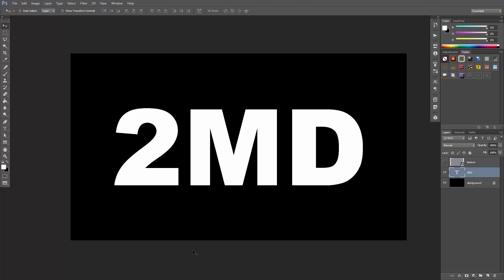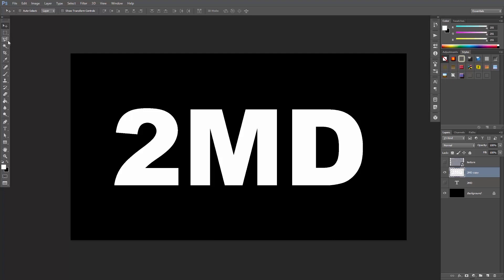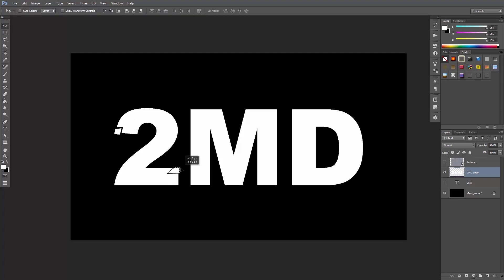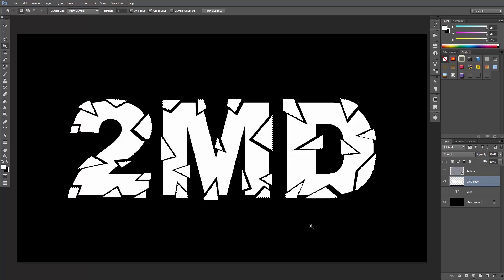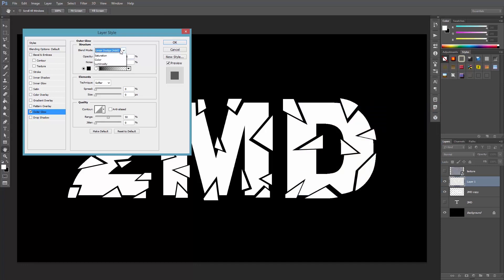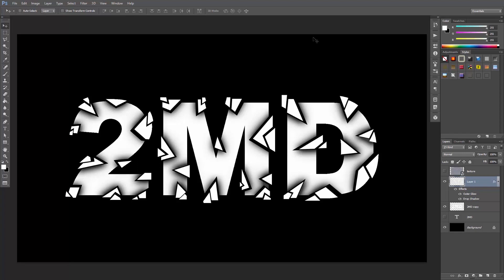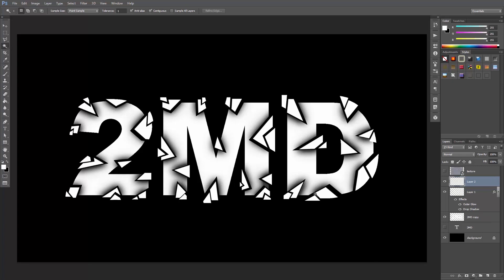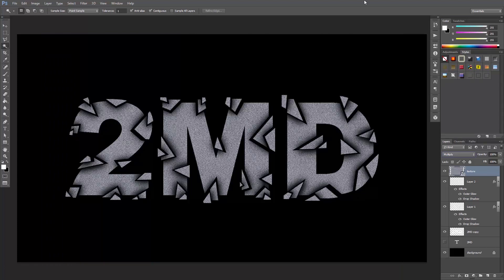Shattered Text Effect | Photoshop CC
Today's challenge is to create a shattered text effect in Photoshop.
In this 2-minute video, we will shatter the text twice, and then add a texture.